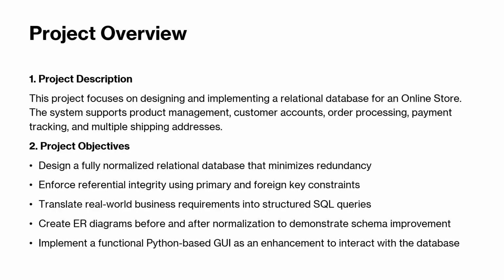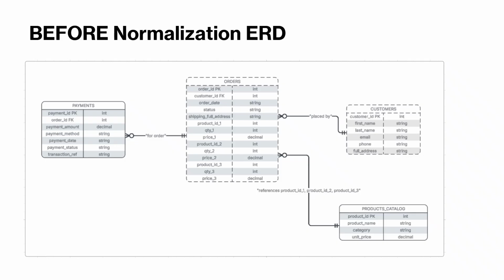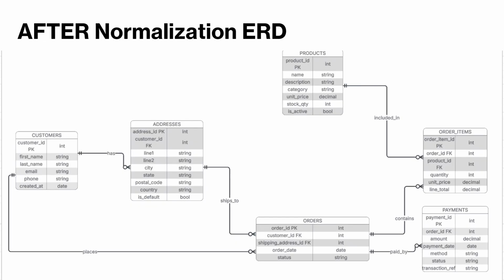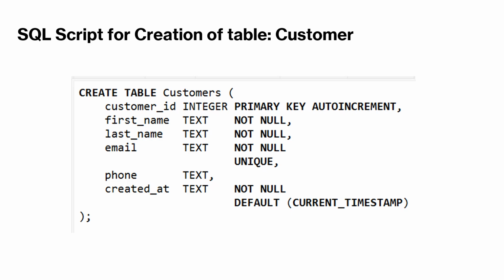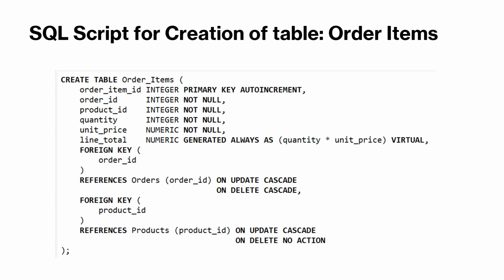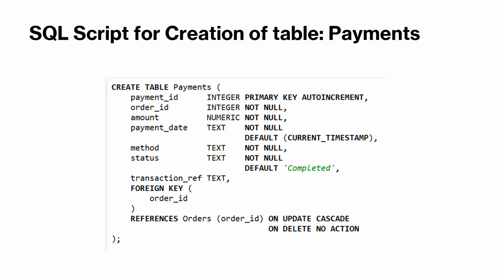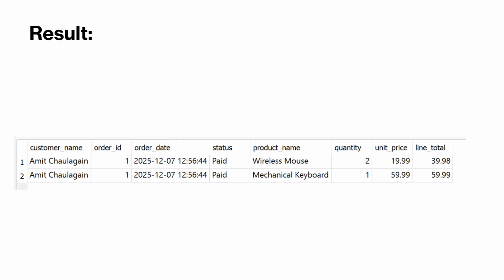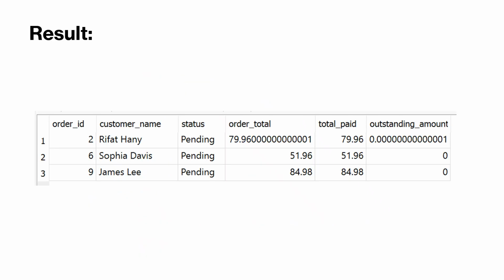Final Project OnlineStoredb- Video Presentation